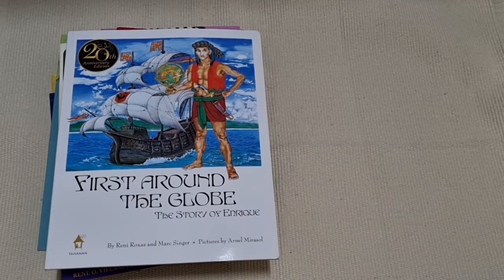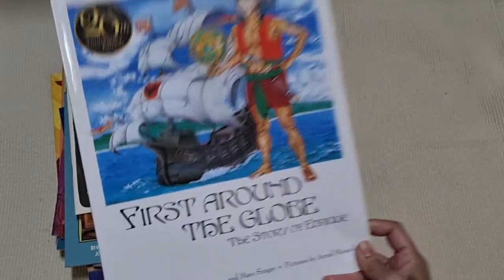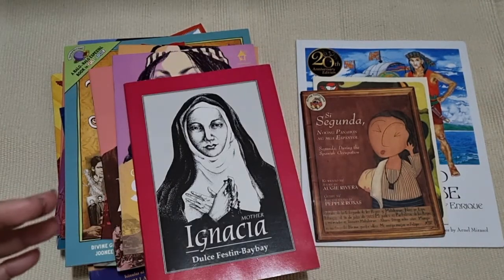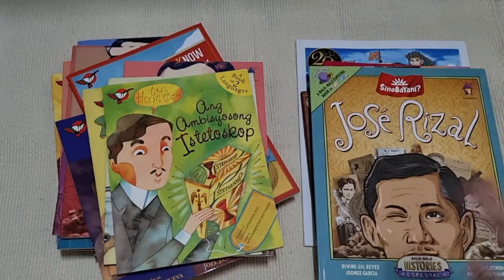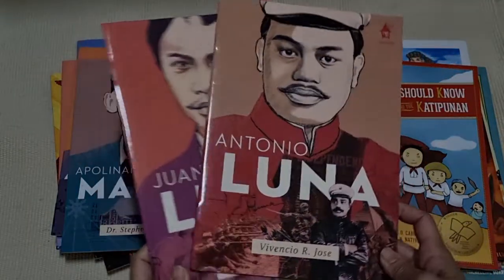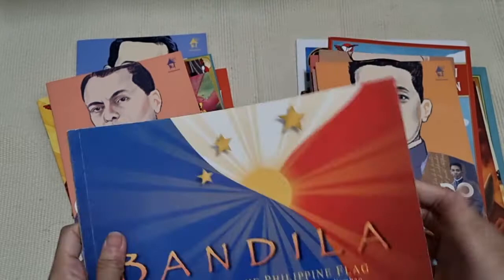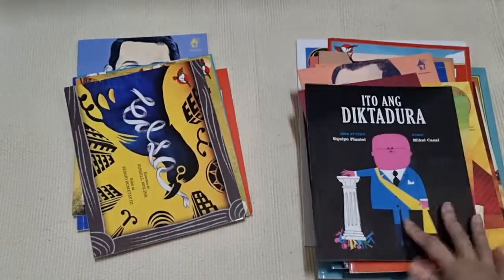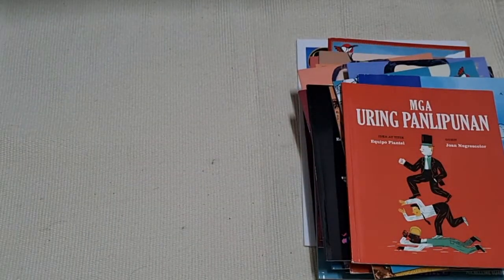Our Philippine History 5th Grade Homeschool Curriculum. See surprise at the end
Check out the books that we will use in our 5th grade Phil Hist, new ideas, etc.